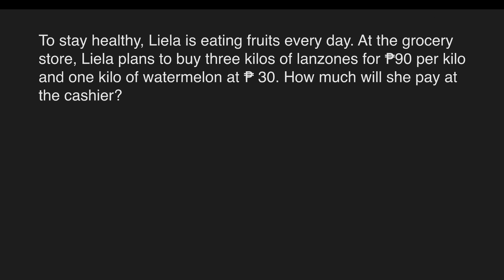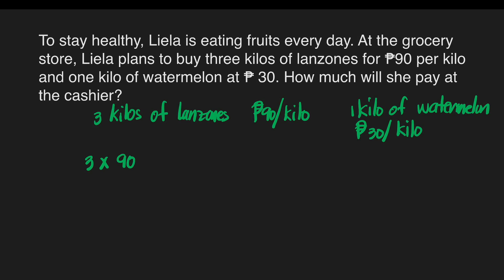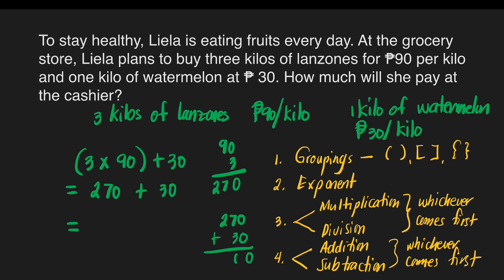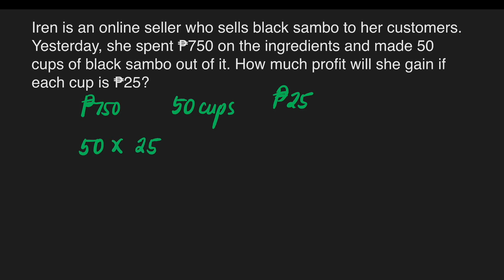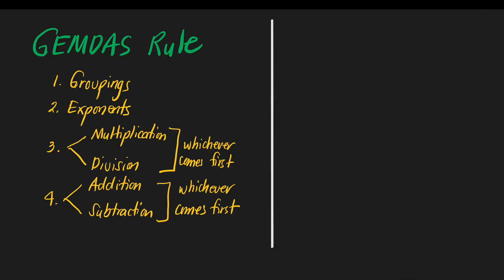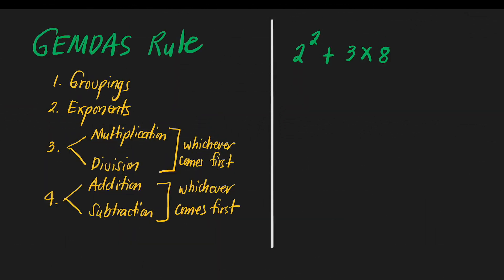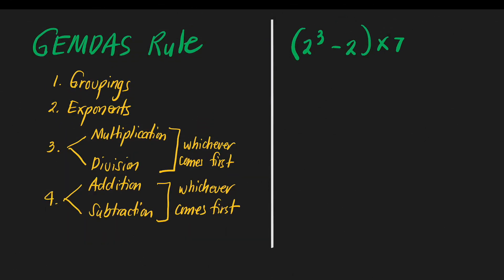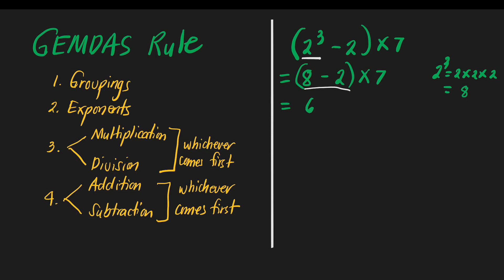Math 5 Week 3 - 1st Quarter MELC / Order of Operations - PEMDAS / GEMDAS / MDAS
This video is all about the Order of Operations.
A detailed discussion of the lesson is presented.

We use the GEMDAS or PEMDAS Rule in solving mathematical expression that involves two or more operations.
Happy Learning!

Please also check my other math videos

Timecodes for Word Problem and Calculation Examples
0:00 - Intro
0:16 - 1st-word problem
4:02 - 2nd word problem
7:01 - 1st calculation
7:50 - 2nd calculation
8:57 - 3rd calculation
10:03 - 4th calculation
11:31 - 5th calculation
12:35 - 6th calculation